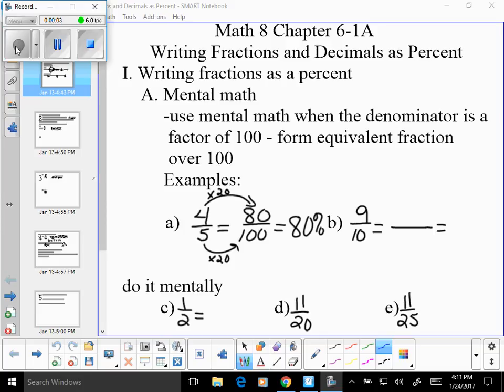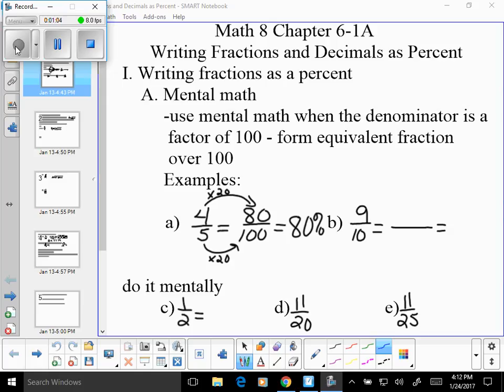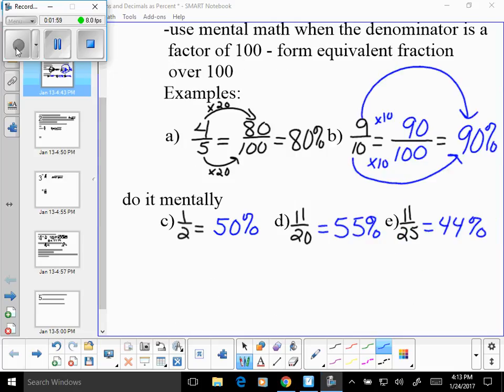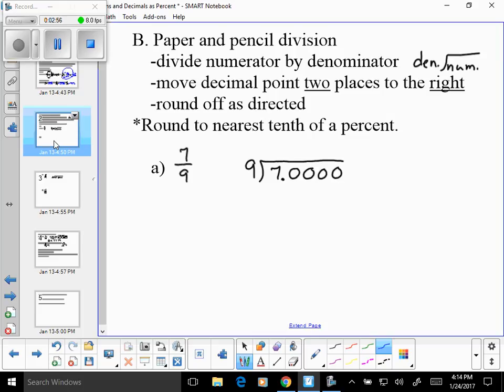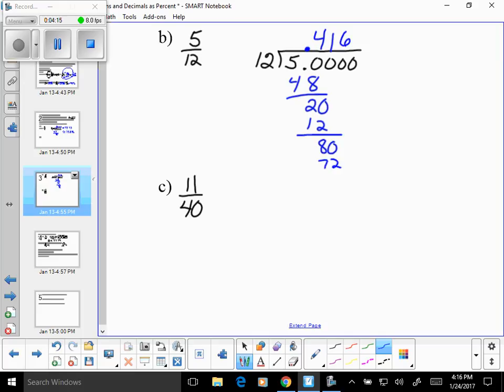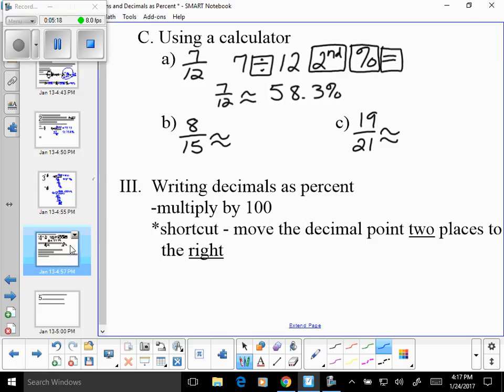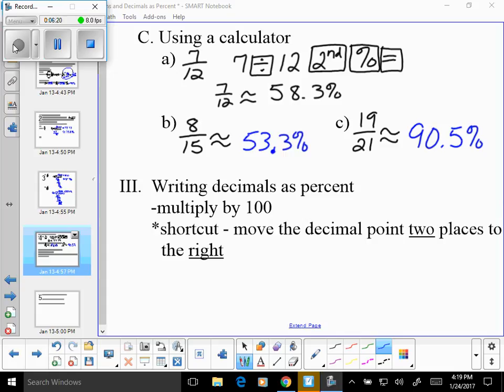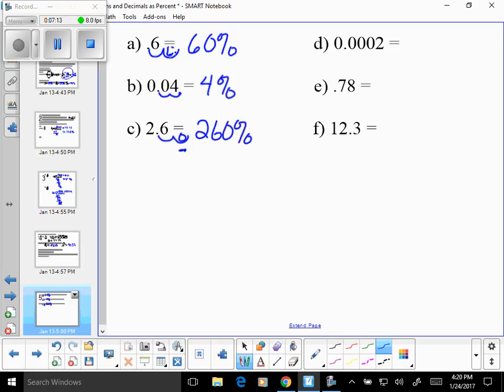Chapter 6 1A Writing Fractions and Decimals as Percents